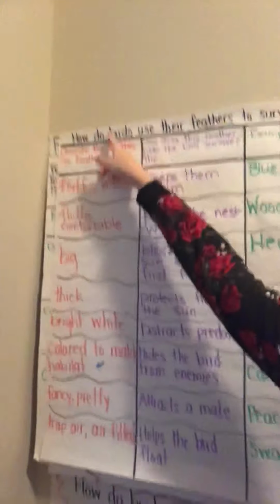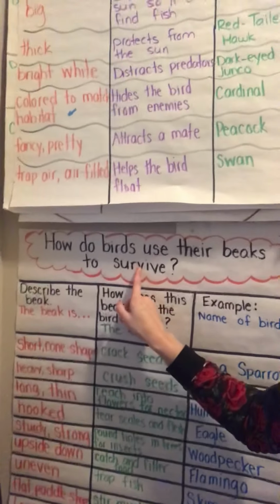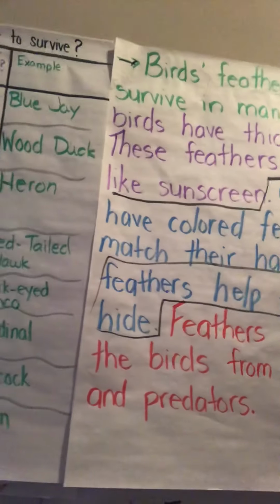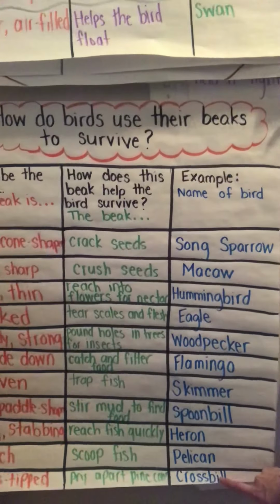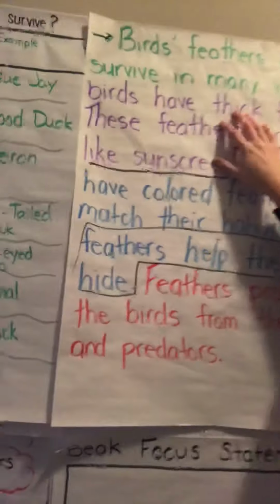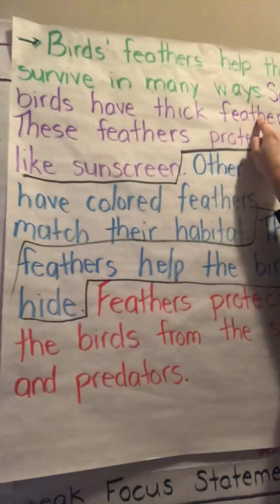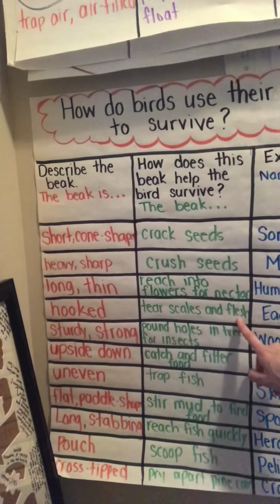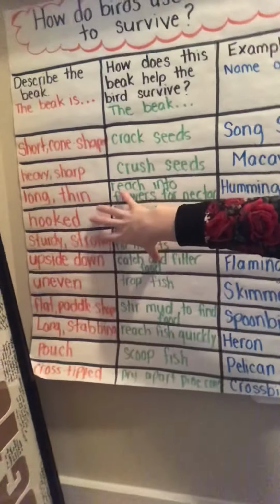Creating focus statement and first paragraph for how beaks help birds survive